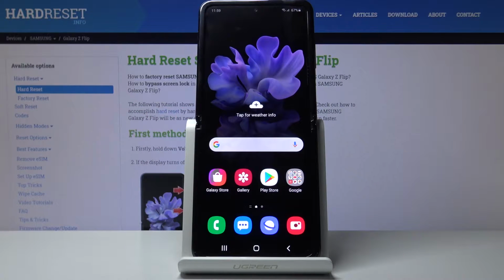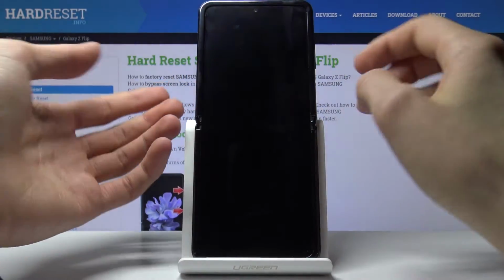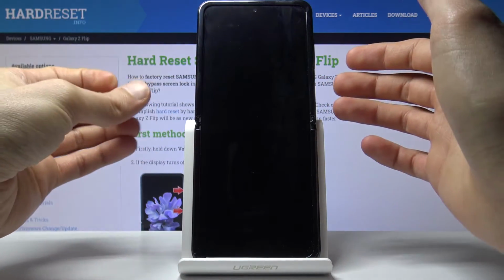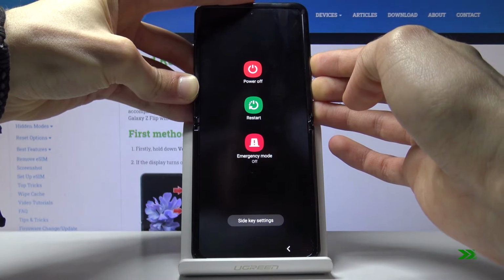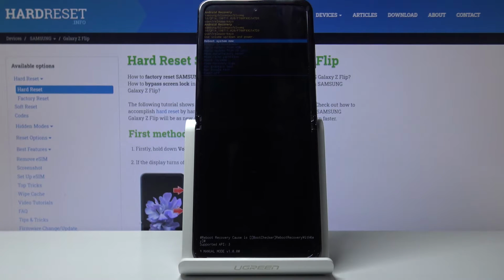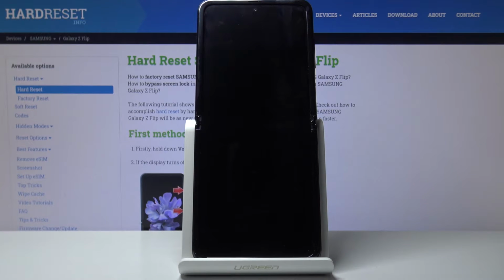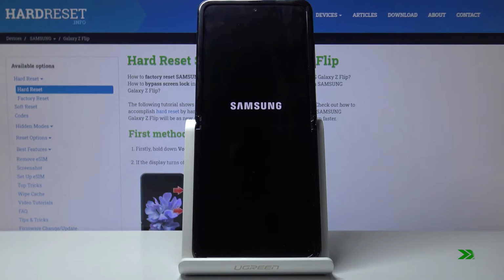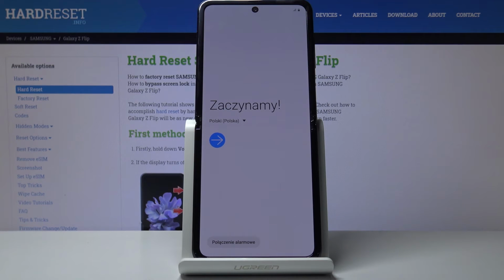Hard Reset SAMSUNG Galaxy Z Flip – Remove Screen Lock by Recovery Mode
Learn more info about SAMSUNG Galaxy Z Flip:
Check out the presented tutorial, where we teach you how to hard reset SAMSUNG Galaxy Z Flip. Find out the enclosed video and discover how smoothly and easiest remove all the customization, settings, contacts, accounts, data, passwords, screen lock and more to bring back factory configuration in SAMSUNG Galaxy Z Flip. Follow the whole process and restore your Galaxy device in few easy steps. Remember that operation erases everything and the changes will be irreparable. Visit our HardReset.info YT channel and get more useful tricks for SAMSUNG Galaxy Z Flip.

How to hard reset SAMSUNG Galaxy Z Flip? How to factory reset SAMSUNG Galaxy Z Flip? How to restore SAMSUNG Galaxy Z Flip? How to wipe data on SAMSUNG Galaxy Z Flip? How to delete all data on SAMSUNG Galaxy Z Flip? How to master reset SAMSUNG Galaxy Z Flip?